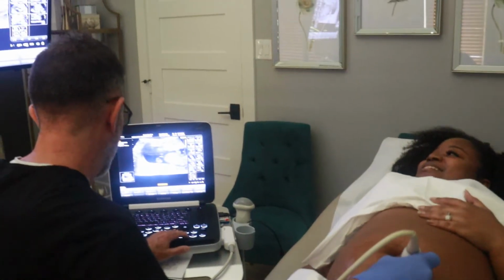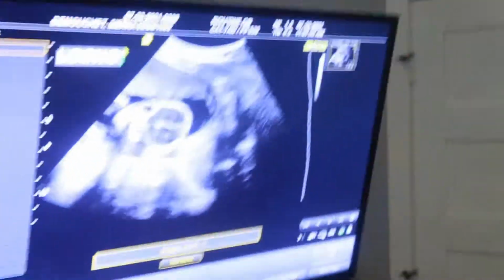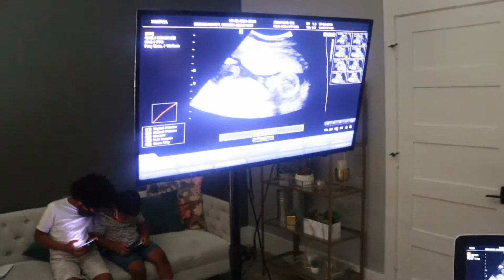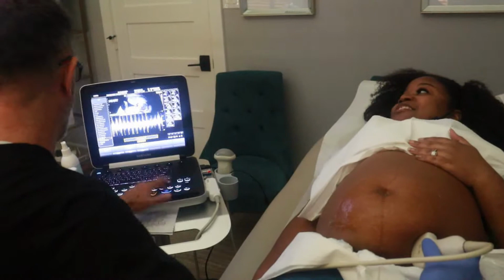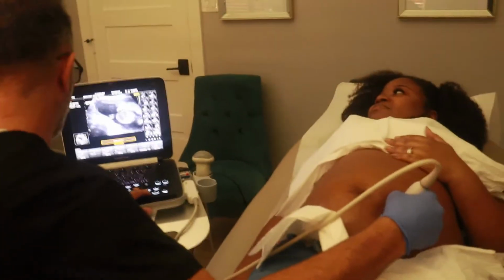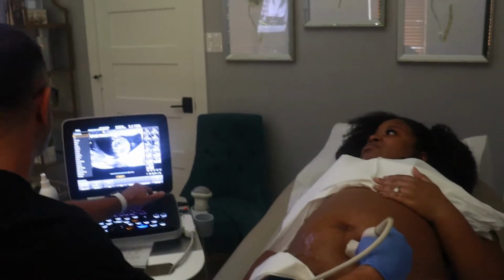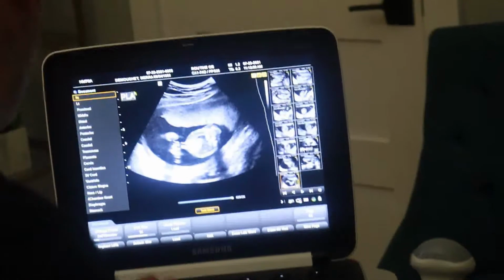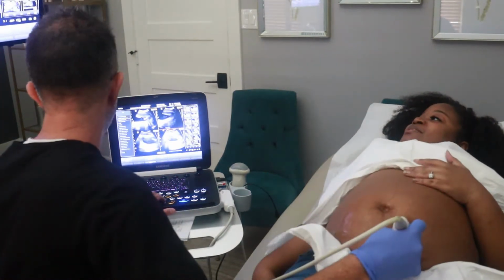WE KNOW OUR BABY'S GENDER!!! 💙💜 SECOND TRIMESTER ULTRASOUND ANATOMY SCAN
▹Want to send us friendly mail, products, or PR packages?
▹SUPPORT OUR FAMILY⬇
▹Family Business:
▹Purchase Sierra's books
▹Like the music used in our video?

**THIS VIDEO IS NOT SPONSORED. ALL THOUGHTS & OPINIONS ARE OUR OWN.**
This video is the property of The Demouchet Family. Written approval must be given before reuse of any kind.